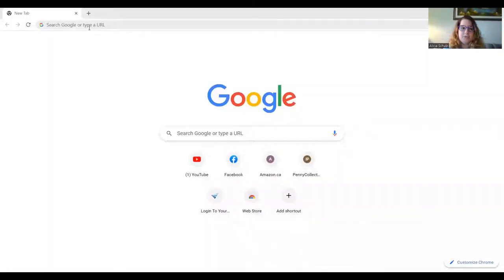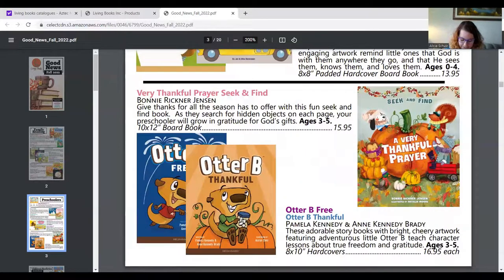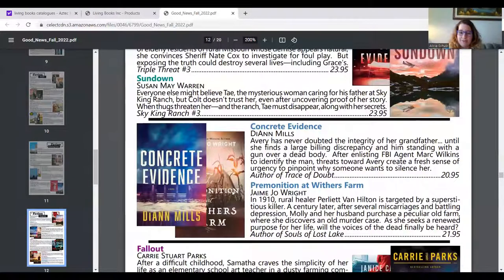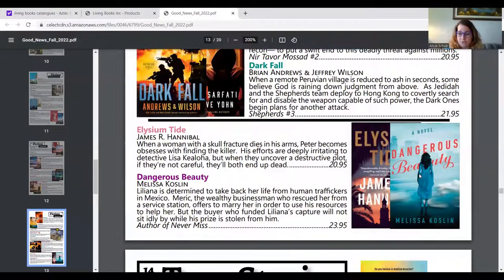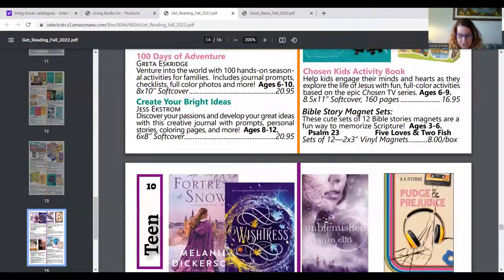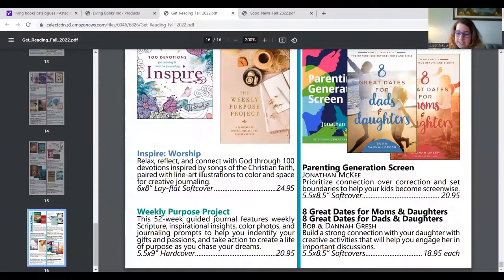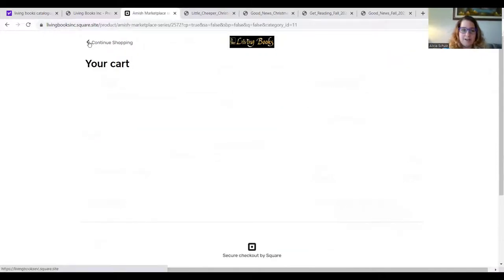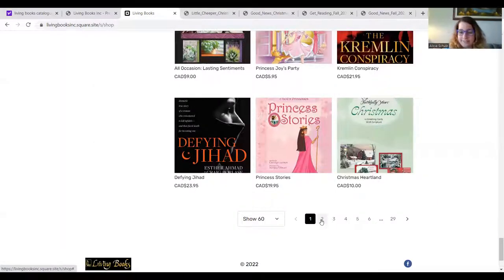Going through the Living Books Catalogue and Website | Fall 2022 | Christmas 2022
Hi Everyone. Today is going to be a different kind of video. For those of you who don’t know I recently became a Living Books Representative.. If you don’t know what Living Books is, Living Books is about 3 hours away from where I live and they are a Christian Book Warehouse for all of Canada and I sell their books. So for today’s video I am going to be going through the catalogue and highlighting some of the things in the catalogue that you may be interested in buying. The reason I am doing this is because someone told me they really appreciated it when I highlighted some of the books I was selling on my Facebook page so that’s what I’m going to do Now, if you don’t live locally near me, but want to order something that you see, you can get it shipped to you, so I will also take you through how to order online and I’ll show you where to put that you are my customer.

I will be putting a Christmas order in on December 7, 2022 and I am hoping to have the items here December 12 or 13 of 2022 so that it will give you lots of time to have them here before Christmas.

-Good News Catalogue Fall 2022 has all new products from Aug 2022 to Dec 2022
-Get Reading Catalogue Fall 2022 mainly geared towards kids.
-Good News Catalogue Christmas 2022 has Christmas products.
-Little Cheaper Catalogue Christmas 2022 everything Christmas themed on sale.

Timestamps:
00:00 Intro
01:21 Google Home Screen (Screen Sharing)
01:46 Living Books Website
02:11 Good News Fall 2022 Catalogue
- 02:49 Family Reading
- 04:53 Preschoolers
- 05:32 Children's Non Fiction Activity Books
- 05:47 Children's Fiction Early Readers
- 06:03 Children's Fiction Junior Readers
- 06:56 Children's Non Fiction Christian Living and Devotionals
- 07:33 Teen Non Fiction
- 07:39 Fiction Teen
- 08:26 Fiction Historical
- 09:07 Christmas Order Chat
- 09:22 Back to Fiction Historical
- 09:32 Biblical Fiction
- 09:42 Fiction Amish
- 09:56 Contemporary Fiction
- 10:20 Fiction Suspense
- 11:47 True Stories
- 12:15 Christian Living
- 13:06 Family Life
- 13:15 Devotionals and Journals
-  13:47 Gifts
- 14:04 Bibles
14:47 Get Reading Fall 2022 Catalogue
- 15:13 Beginners
- 15:47 Junior Girls
- 16:08 Junior Fiction
- 16:27 Junior Boys
- 17:08 Junior Devotionals
- 17:40 Junior Non Fiction
- 18:04 Junior Activities
- 18:15 Teen
- 18:31 Parents and Teachers
19:09 Good News Christmas 2022 Catalogue
- 19:33 Children's Picture Books
- 19:44 Children's Board Books
- 20:06 Children's Activities
- 20:17 Children's Junior and Youth
- 20:31 Fiction Historical
- 20:48 Amish
- 20:52 Fiction Contemporary
- 21:04 Christmas Stories Gift Books
- 21:21 Gifts
-21:53 Box Cards Assortment Pack
22:56 Little Cheaper Christmas Catalogue 2022
- 23:18 Preschool. Children. Activity Books
- 23:55 Amish and Historical Fiction
- 24:35 Gift Books. Contemporary Fiction. Cookbooks.
25:01 Website Tour
29:00 Stopped Sharing Screen
29:32 My Advent Nativity Book Showing
30:52 Journey to the Manger Advent Nativity Calendar Book Showing
33:00 Outro and Christmas Order Reminder